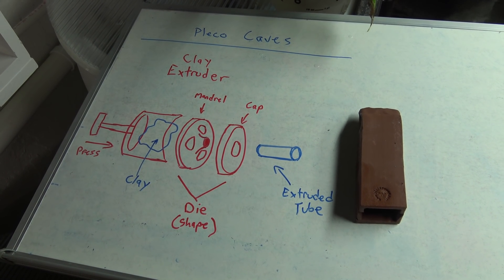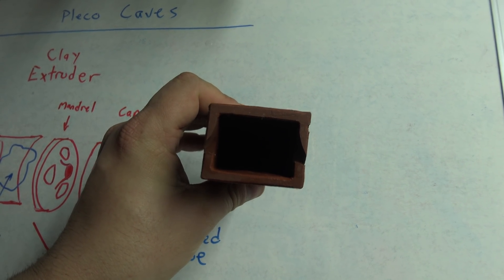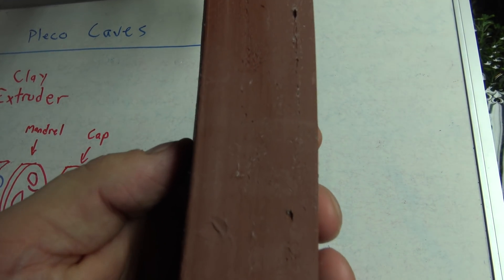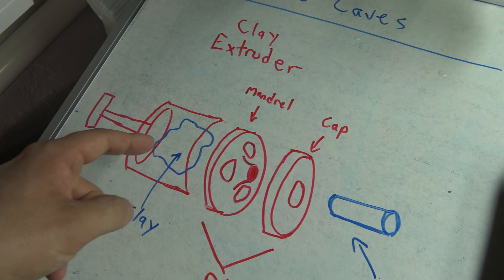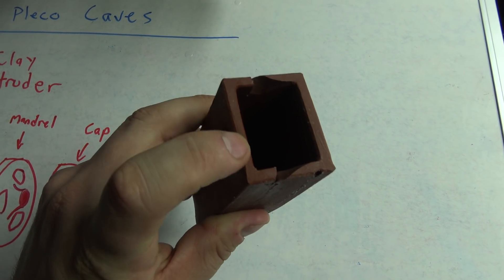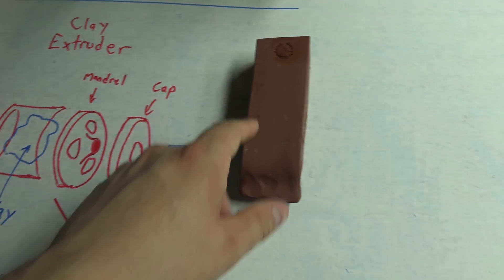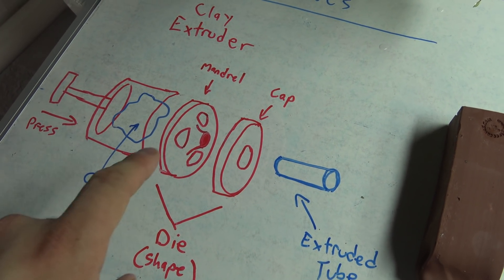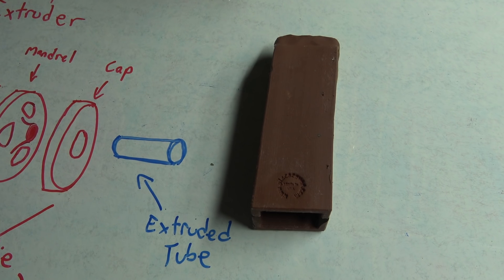#466: How is a Pleco Cave Constructed - Tank Tip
Pleco caves begin life as a ball of clay which is extruded into a tube shape. If  you've ever played with dough machines, you've already experienced what it's like to switch dies to create different extruded shapes.